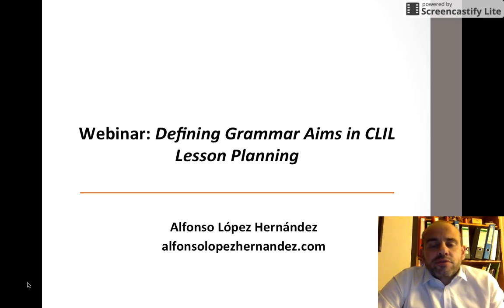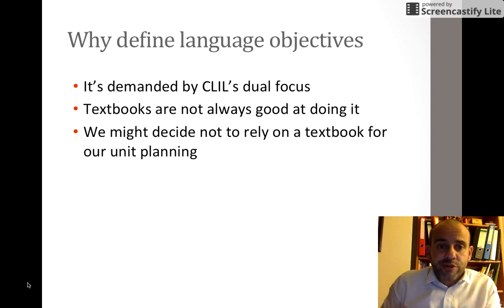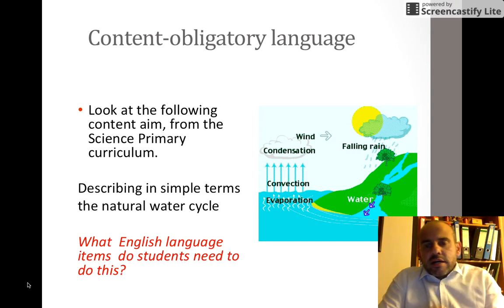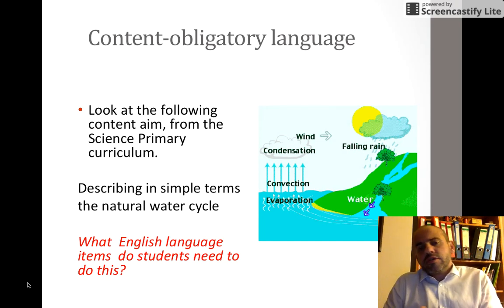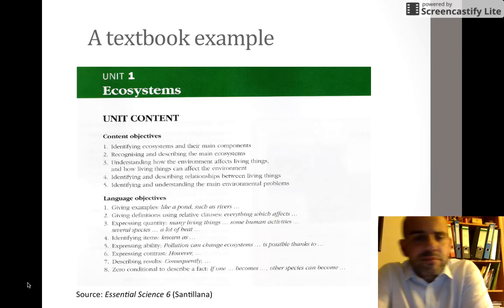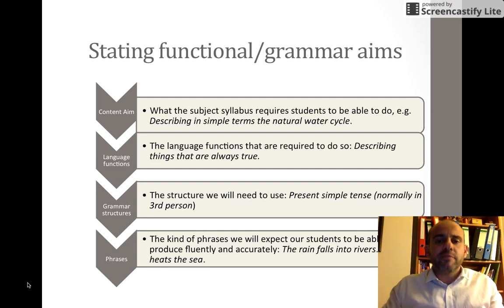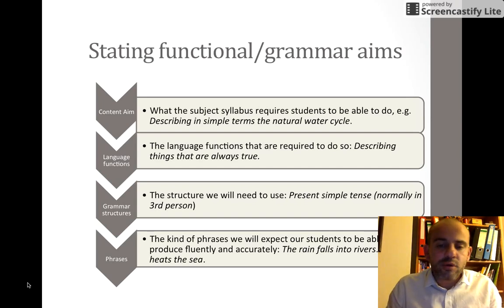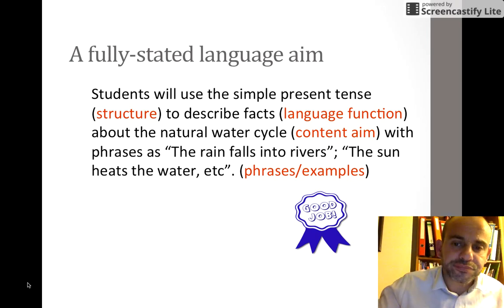CLIL Language Objectives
This webinar proposes a specific way of writing language objectives in Content and Language Integrated Learning (CLIL) classes. You can find more details in my book on language analysis in EFL and CLIL (CCS, 2016), available from the publisher or from amazon: